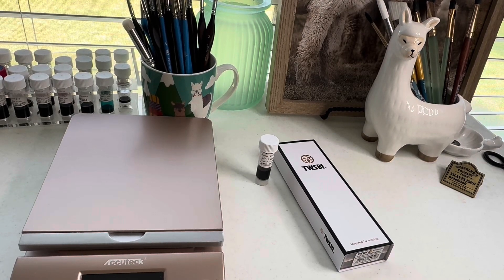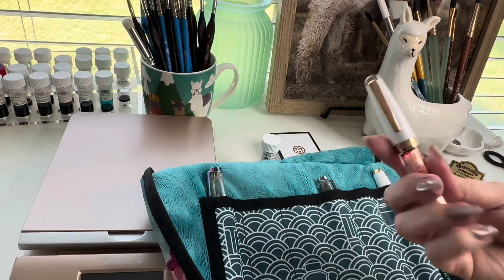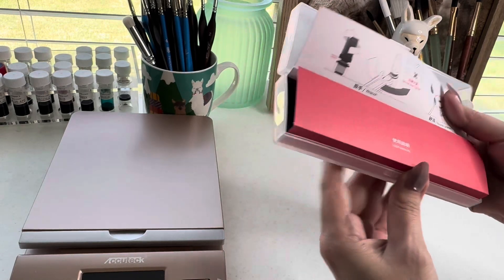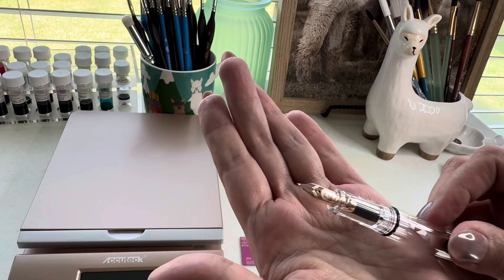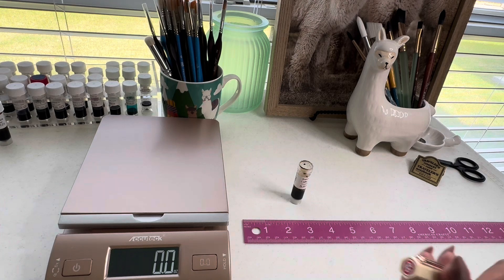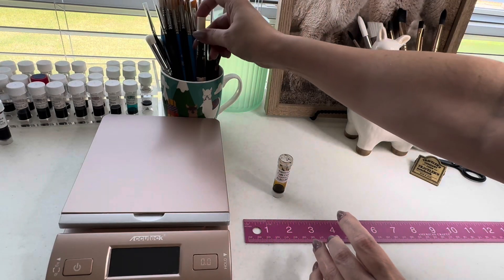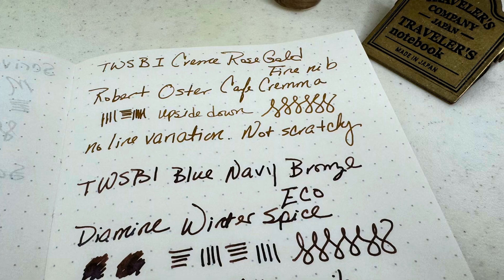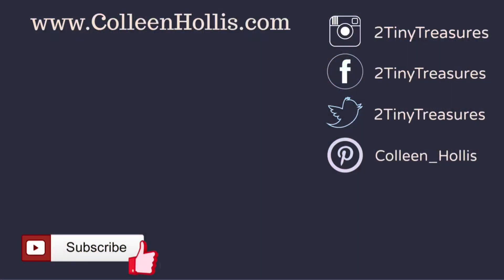New Pen Day | Creme and Rose Gold 🖋️ TWSBI Fountain Pen 🖊️ (Fine Nib)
Join me as I unbox the stunning Creme and Rose Gold TWSBI Fountain Pen with a fine nib. In this video, I'll take you through every detail of this beautiful writing instrument, from its luxurious metallic finishes to its sleek design and exceptional build quality. Whether you're a fountain pen enthusiast or looking to add a touch of elegance to your writing collection, this unboxing will give you an up-close look at what makes this TWSBI pen a must-have.

Many of my Twsbi are limited edition releases.  Here are a few I could find

My first Twsbi was the Diamond 580 Mini EF Nib

Twsbi Iris with Bold Nib

Twsbi Eco Creme with Rose Gold (BOLD nib) sold out in Fine

Twsbi Eco WHITE with Rose Gold (Fine)

TWSBI, Fountain Pen - DIAMOND 580 WHITE ROSEGOLD II (Broad).